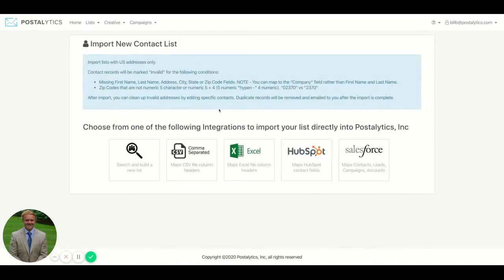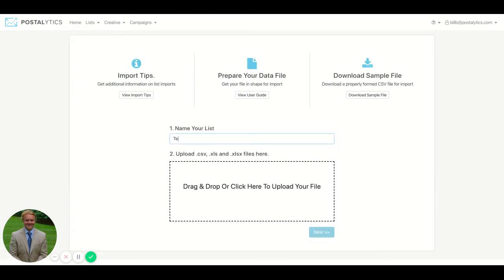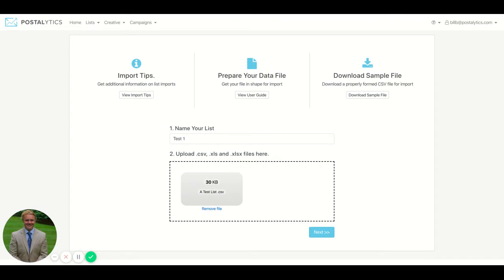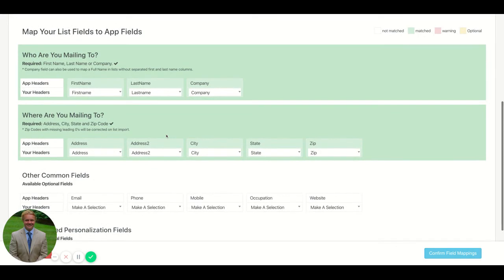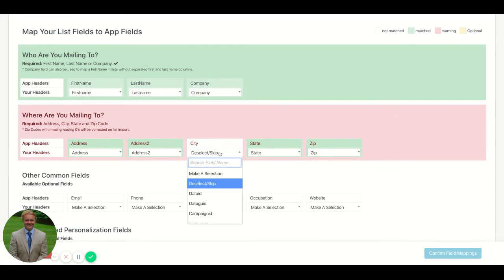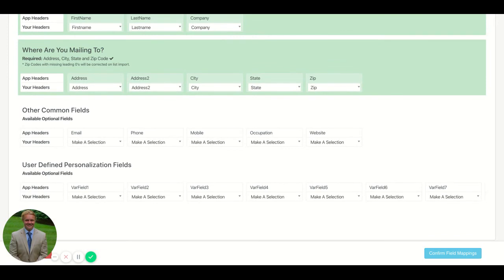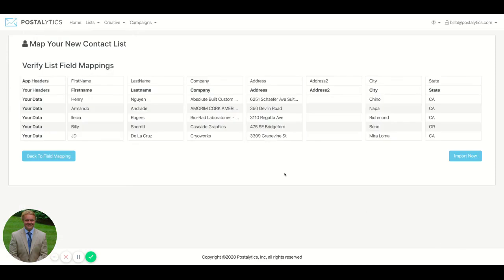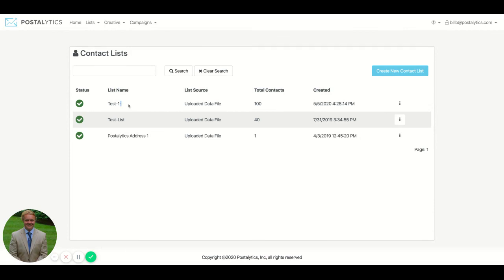Quick Hit Video Series - Importing Lists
Part of our quick hit video series, we go over how to upload a list and map your data fields.